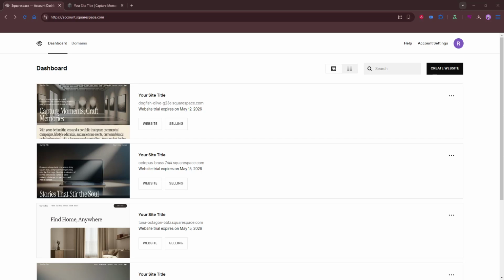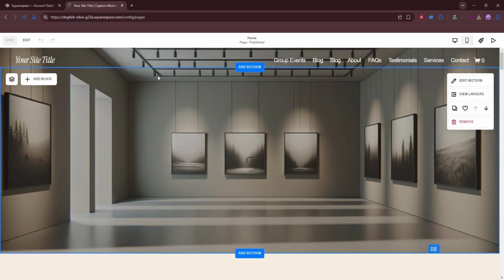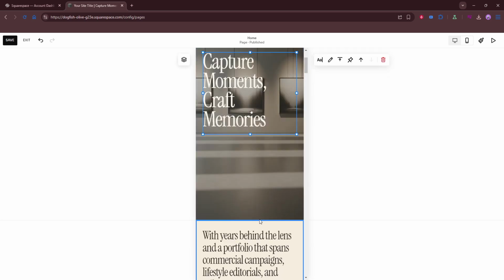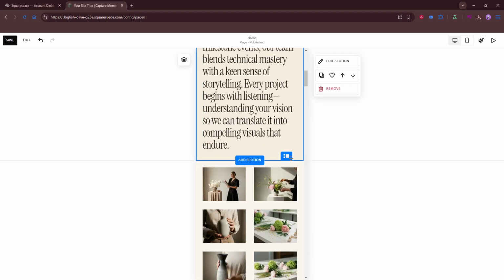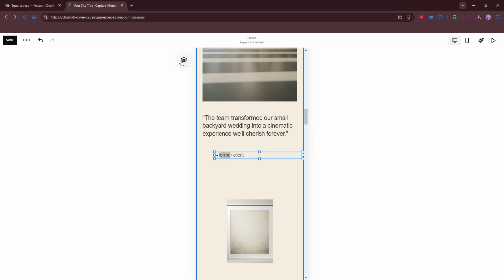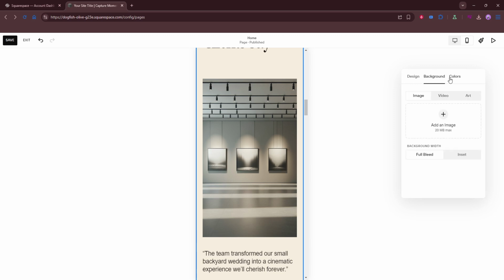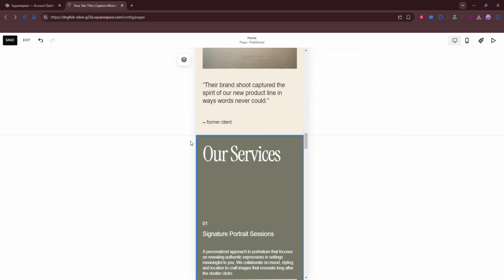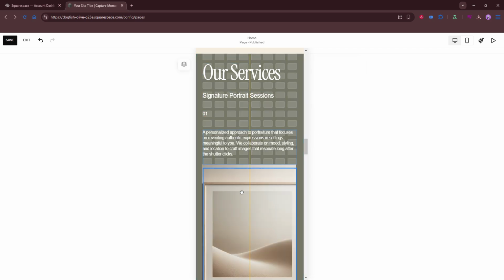How To Fix Squarespace Mobile Layout Issues [2026 Full Guide]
In today's video we cover How To Fix Squarespace Mobile Layout Issues [2026 Full Guide]